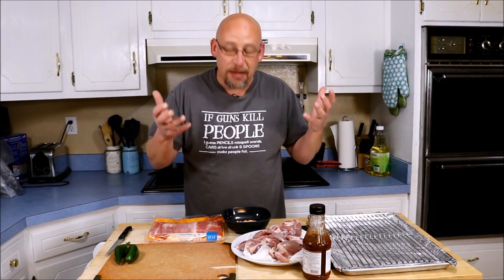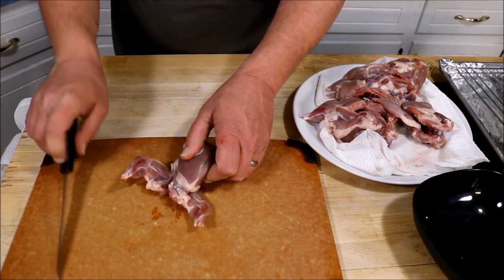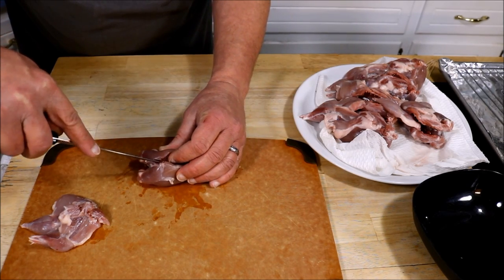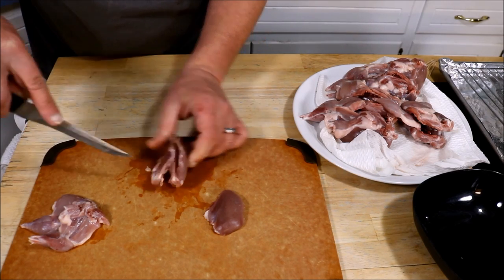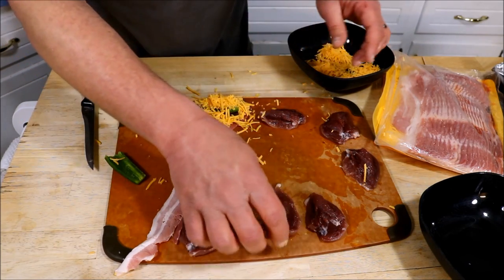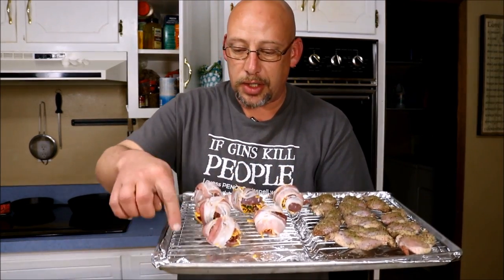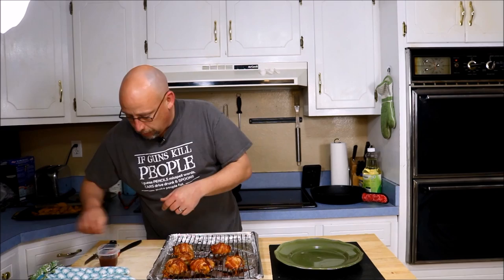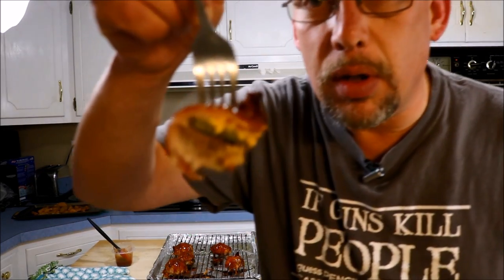Jalepno, Bacon, and BBQ Quail Breast Poppers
I have had some requests for cooking videos so I thought I would share this recipe.  These little quail breast poppers are a fantastic way to cook quail.